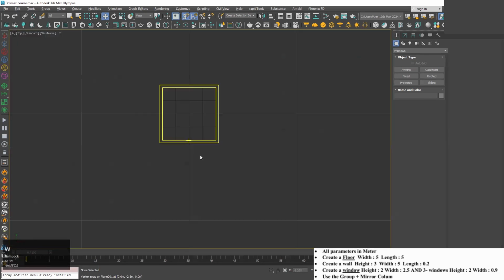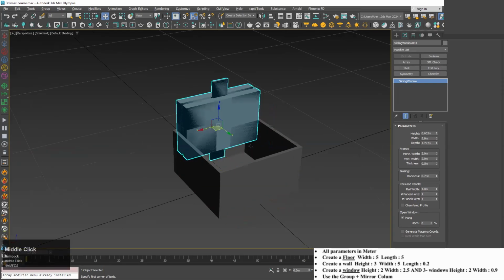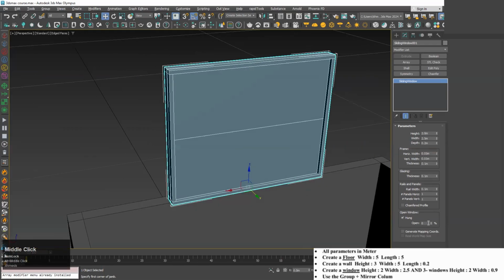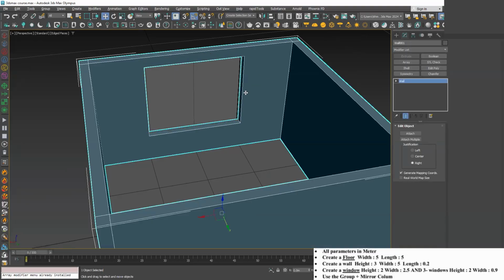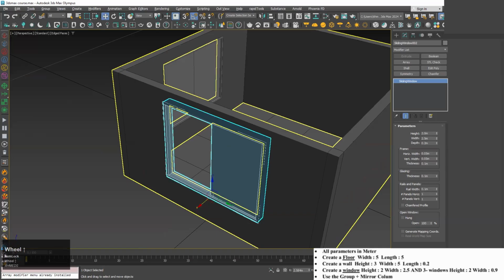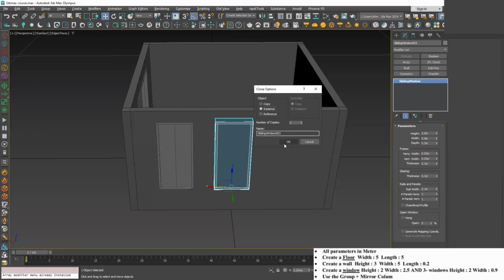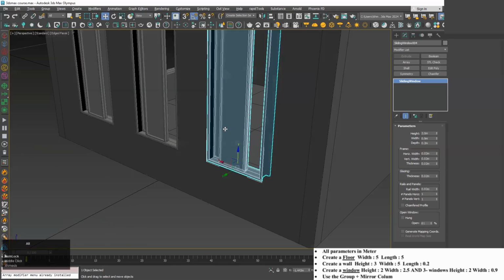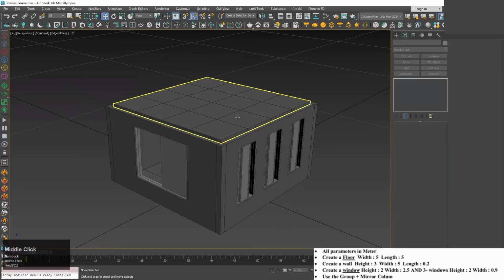010 | MODELING SERIES ON ROOM MODELING | CREATING CEILING AND ADDING WINDOWS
In this episode of the Modeling Series, we continue building our room in Autodesk 3ds Max by creating the ceiling and adding windows using standard primitives and editable poly tools.

This tutorial is perfect for beginners learning interior modeling and understanding how architectural elements like ceilings and window openings are constructed accurately. Step-by-step, you will learn proper measurements, alignment techniques, and clean modeling workflow to maintain organized geometry.

Topics Covered:
Creating ceiling using standard primitives
Adjusting dimensions and positioning
Cutting and placing window openings
Basic alignment and snapping techniques
Maintaining clean topology

If you're learning 3D interior modeling, this lesson will help you strengthen your foundation and improve your workflow efficiency.